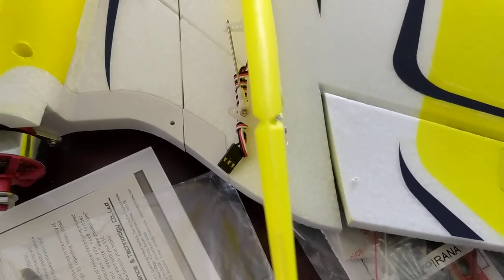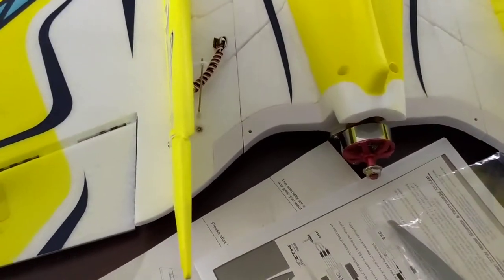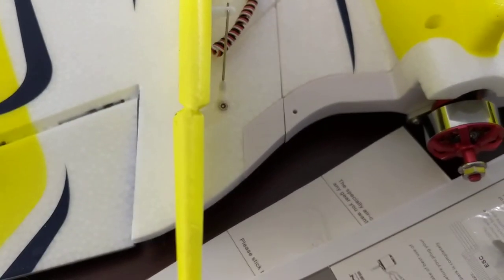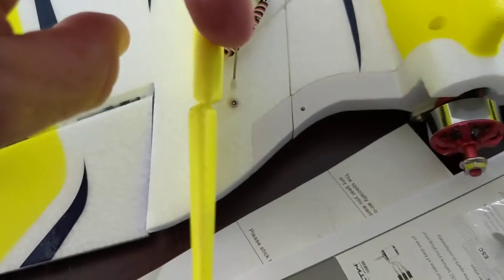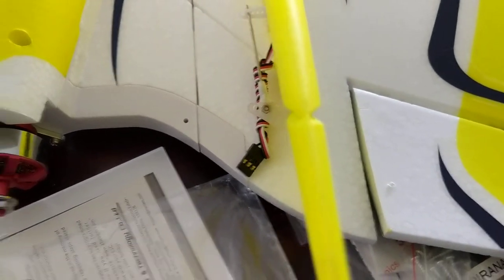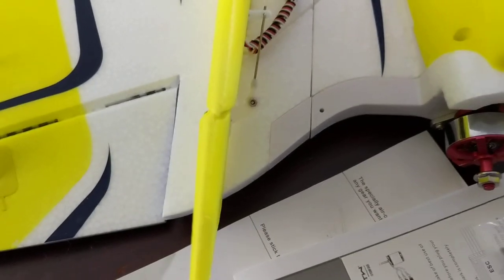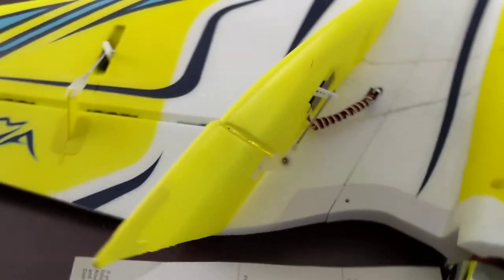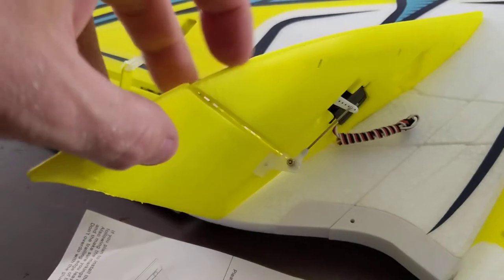defective fin, Flex innovations pirana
My flex innovations pirana seems to have a defective fin, i contacted Flex & was expecting a replacement but was told "we will pass that on, thanks"